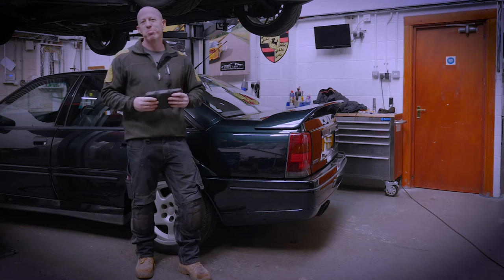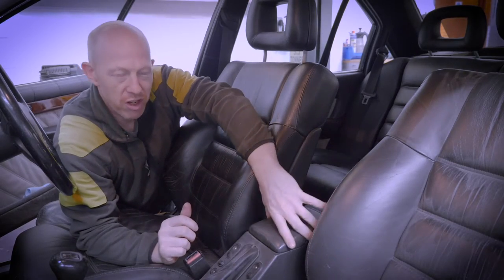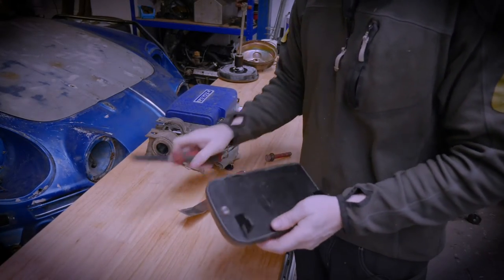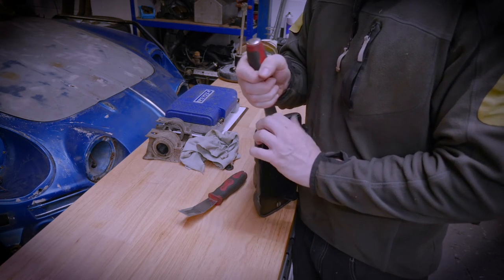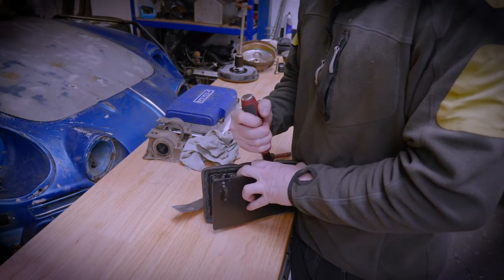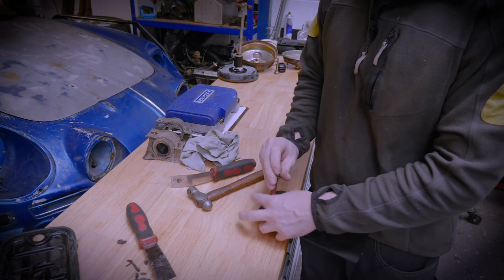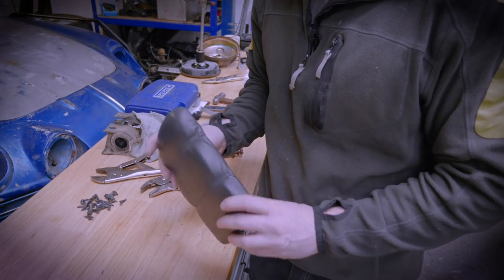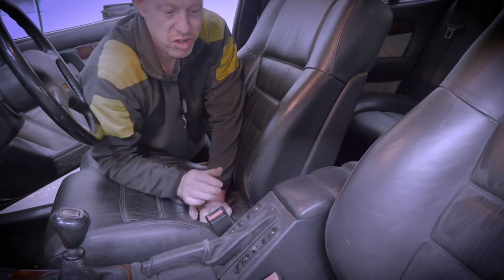Lotus Carlton Center Cubby Box Lid Replacement